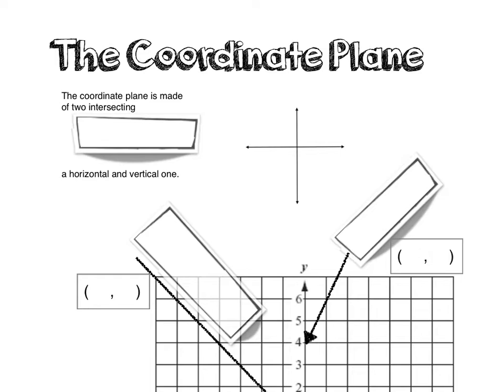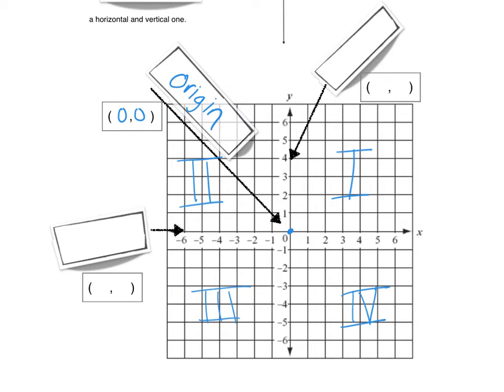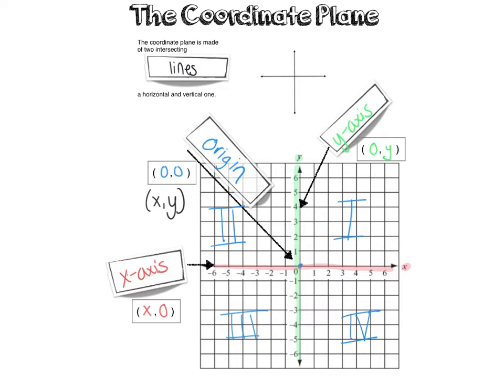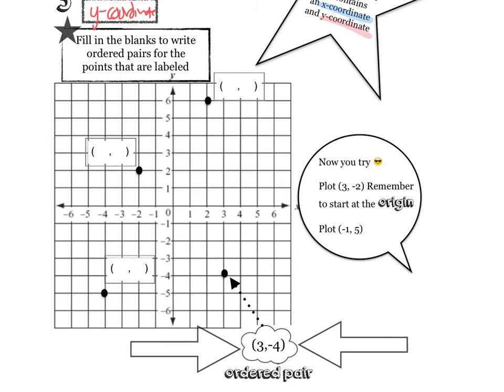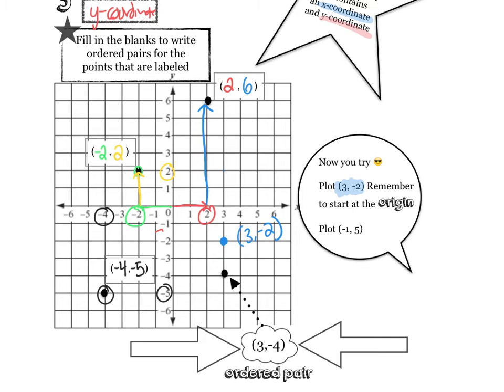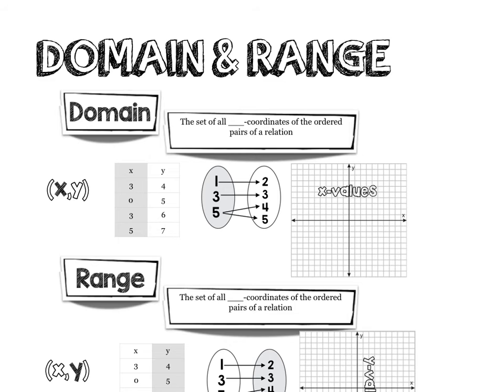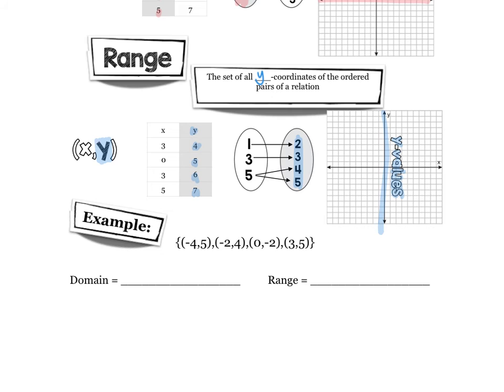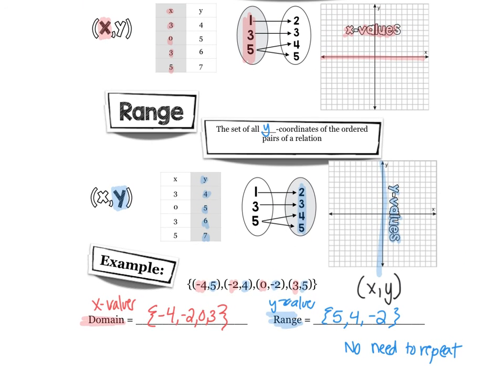Algebra 5.1 Notes